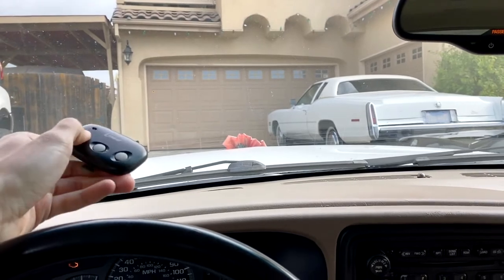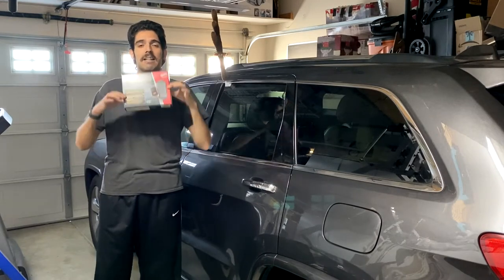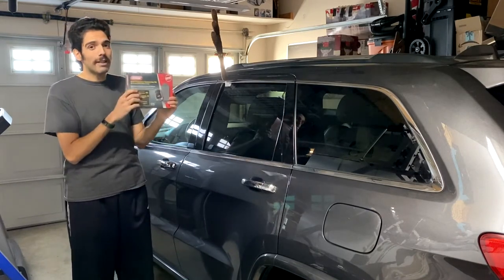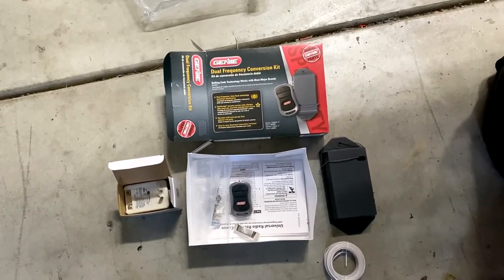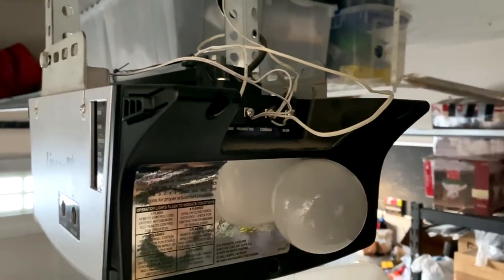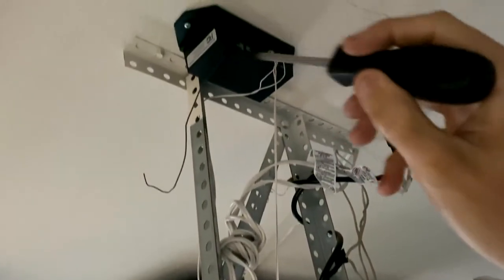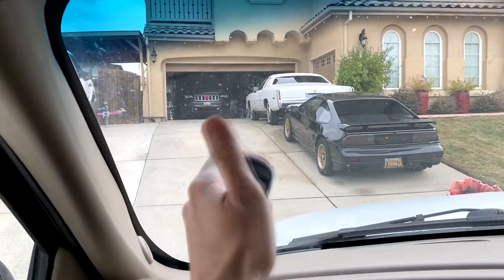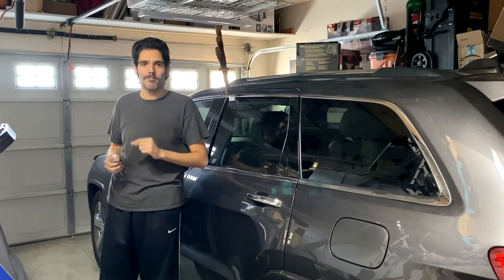How to Increase Your Garage Door Remote Range | BEST Product for the Job!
Hey there everyone, I know it's been a while but I'm back and in today's video I want to show you all a really great device I found out about which can help make getting in and out of you garage way less annoying! Specifically, it claims to help improve the range of your garage door remote control, which is a huge benefit for anyone like me who has to literally be right up against their door for it to function. Hope you all enjoy this tutorial and find it helpful if you've been living with a similarly frustrating experience!

Parts List:
- Phillips head screwdriver
- Wire strippers